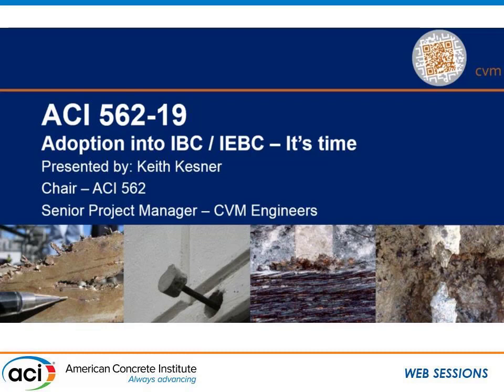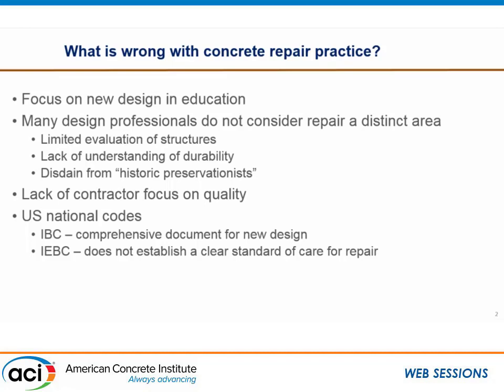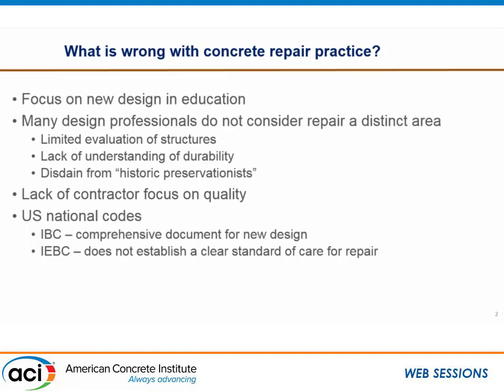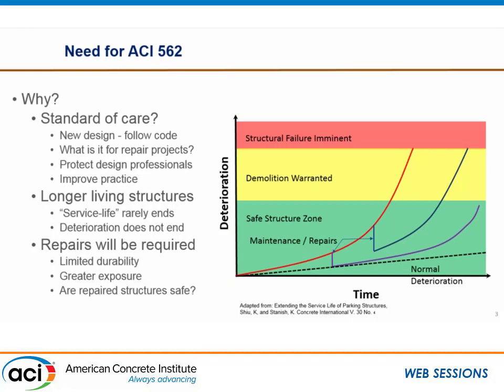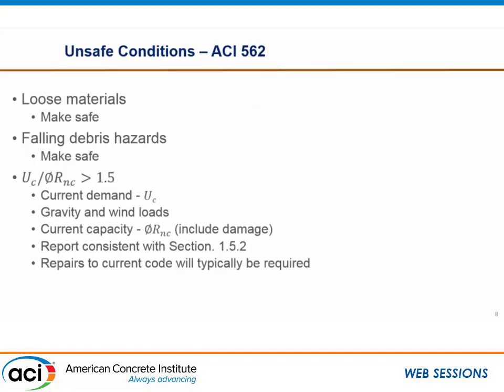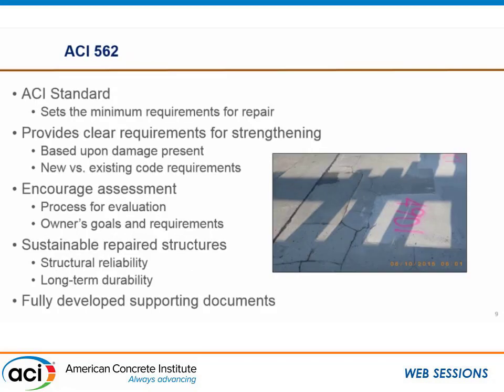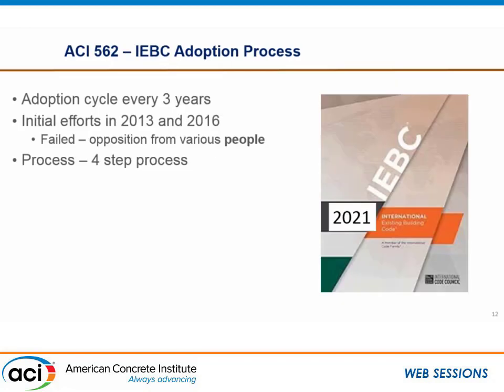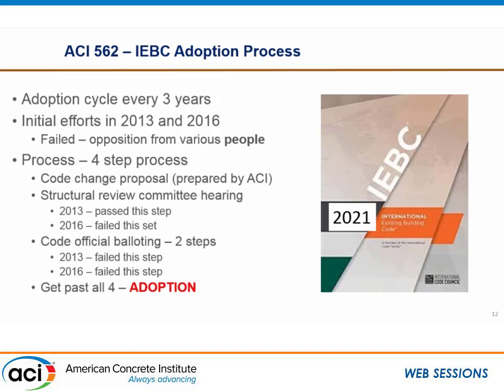ACI 562-19 Adoption into IBC/IEBC – It’s Time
Presented by Keith Kesner, CVM Professional

Voluntary efforts to improve concrete repair practice have not been effective to date. A code has been developed for the repair of existing structures, but the adoption into the IBC/IEBC has not occurred due to opposition from design professionals. Adoption into the IBC/IEBC will substantially improve the performance of repairs by implementing minimum standards as a code requirements.